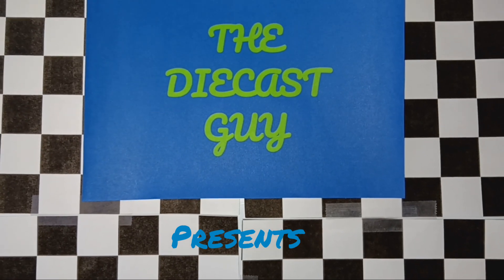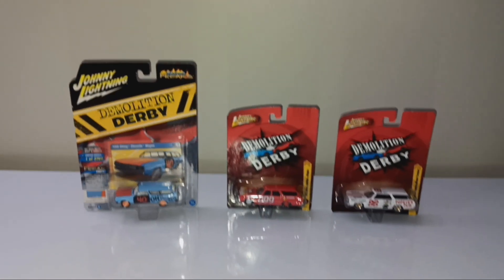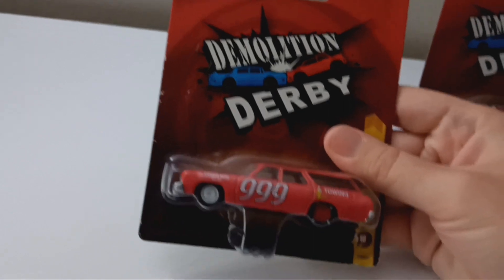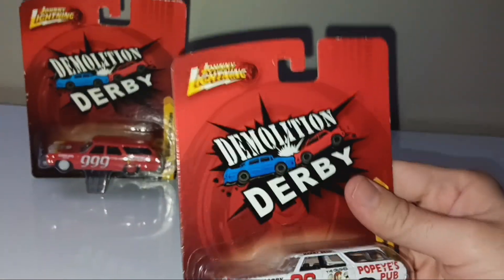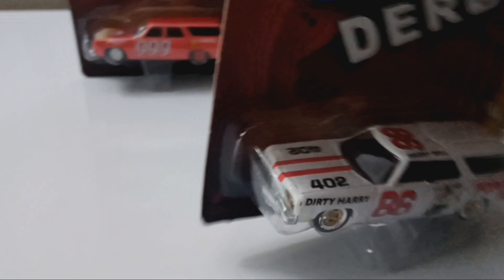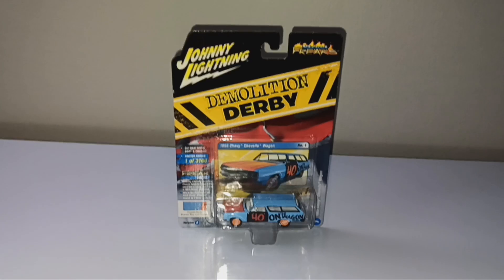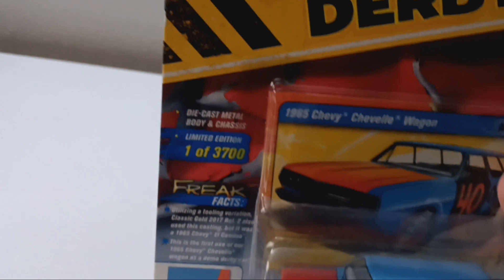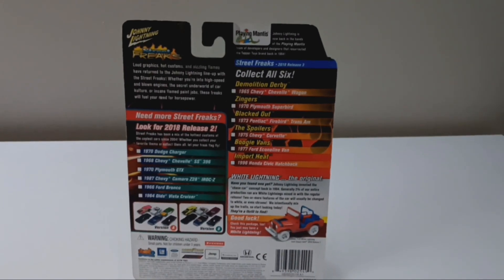Review of the Johnny Lightning Demolition Derby Cars